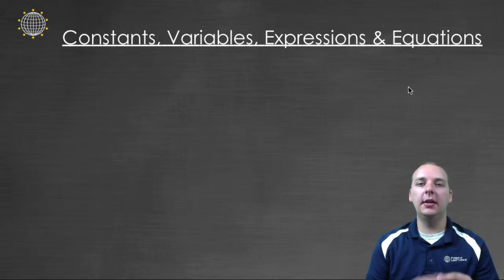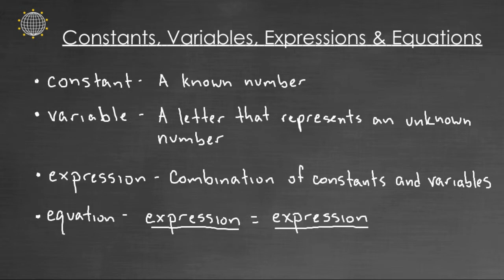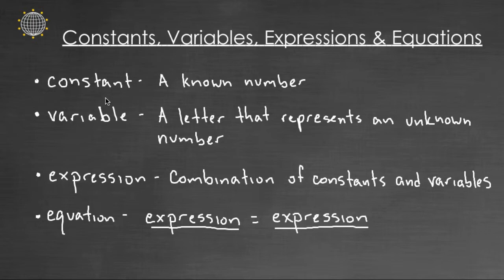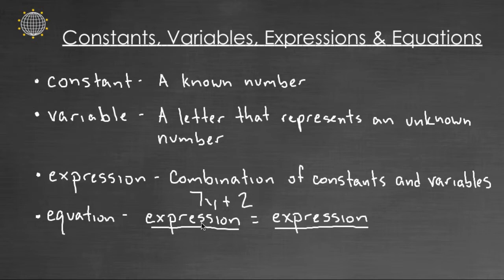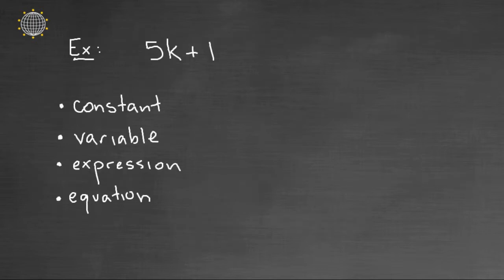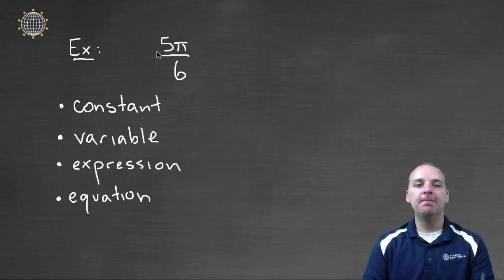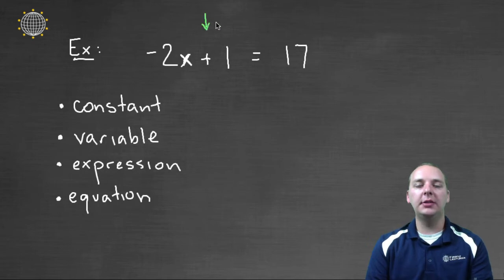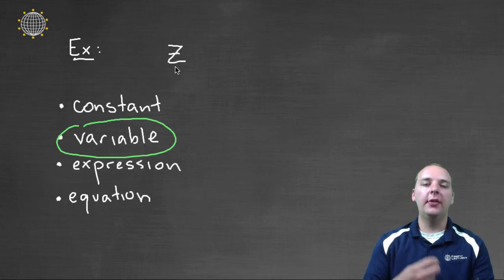Constants, Variables, Expressions & Equations